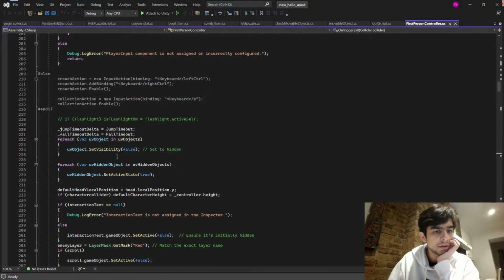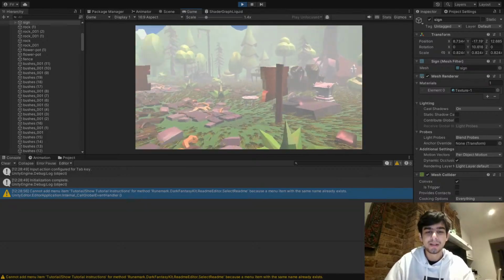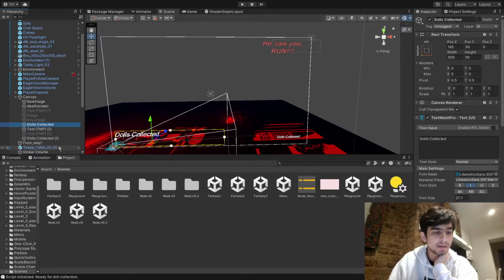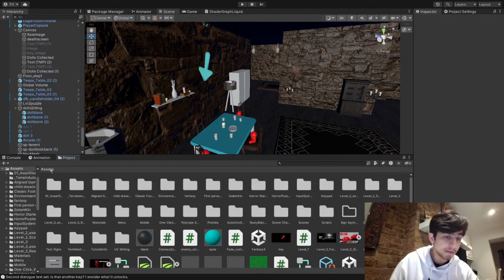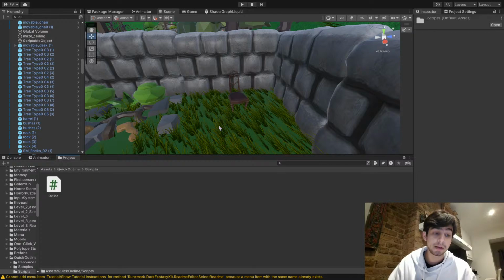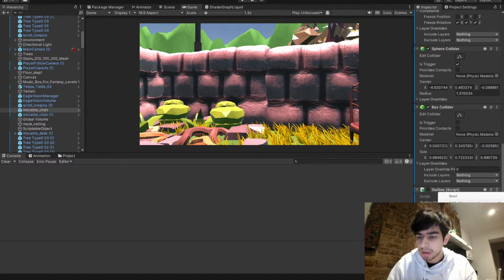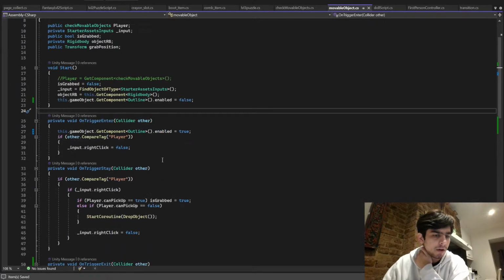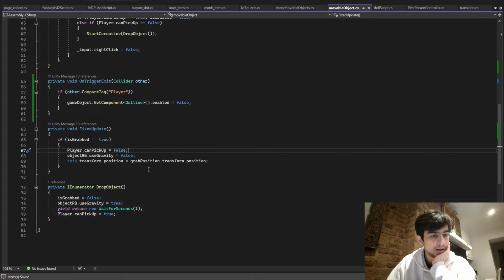Vortex Dev Stream MIND WITHIN